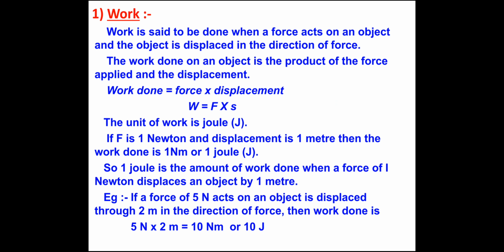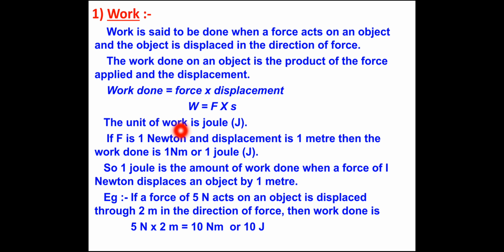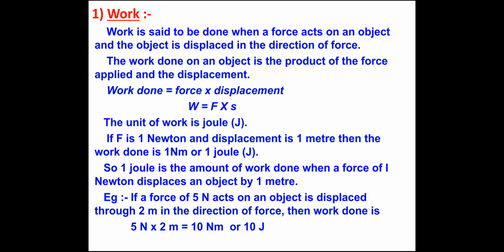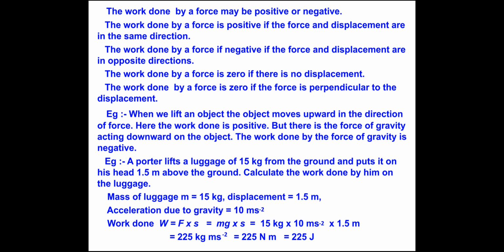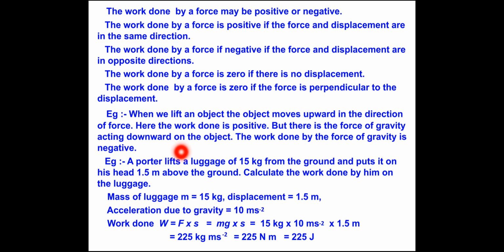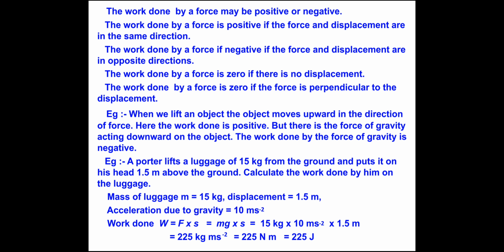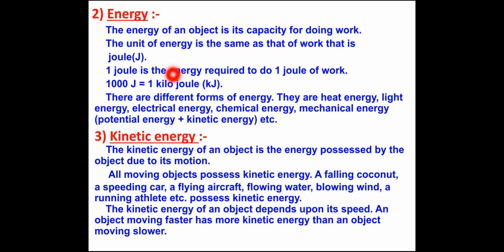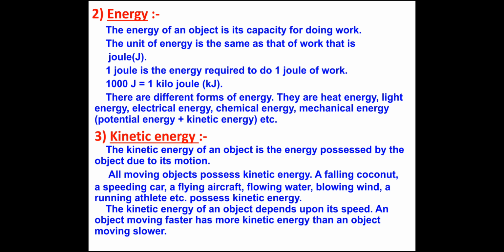Class 9th physics ch. 11 work and energy part 1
class 9th science physics Chapter 11 work and energy part 1 based on NCERT syllabus